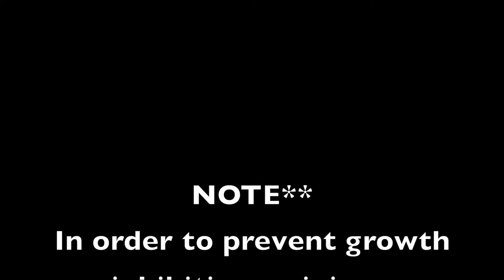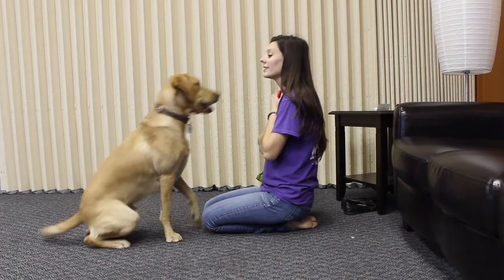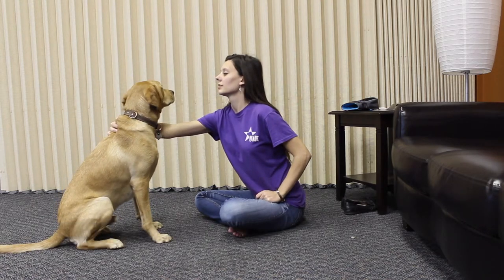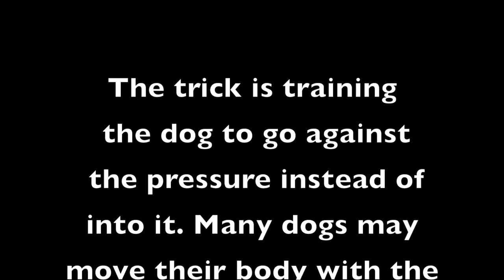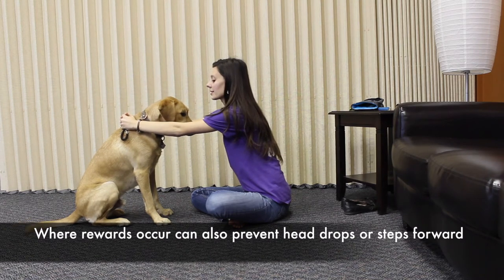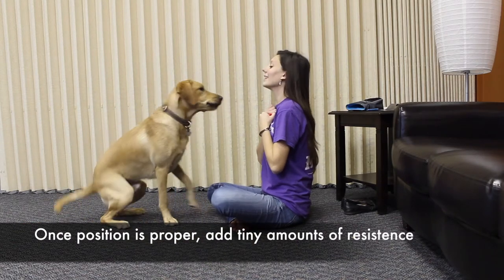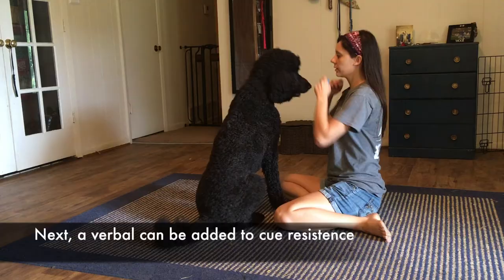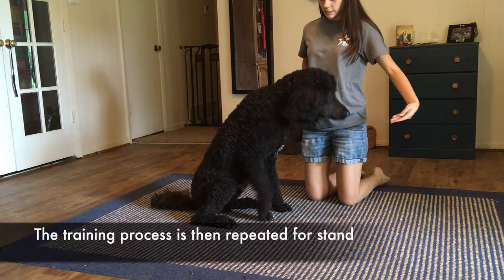Service Dog Task: Brace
Step by step plan for training a sit/stand stationary brace behavior.